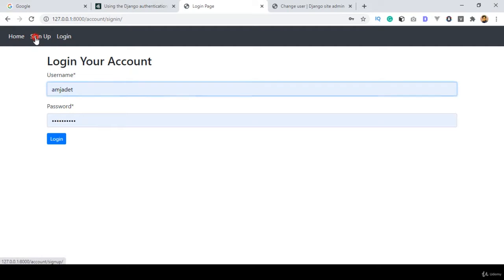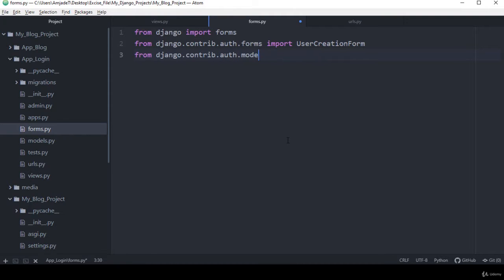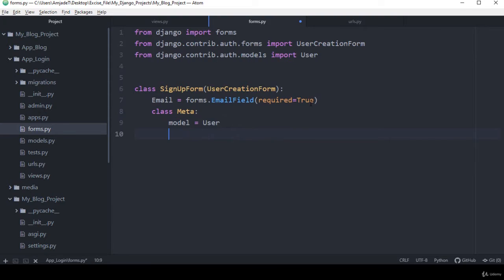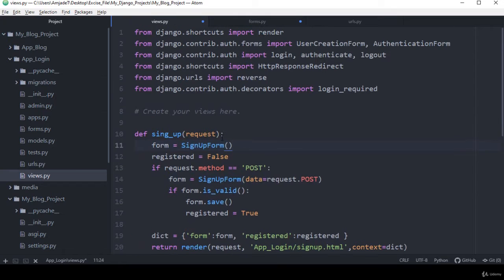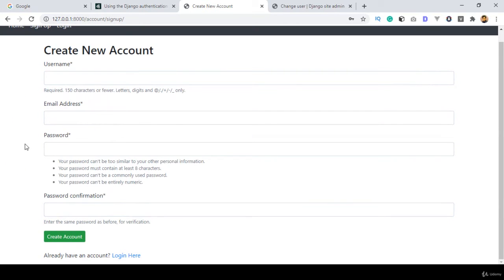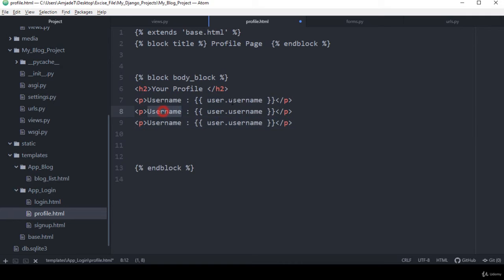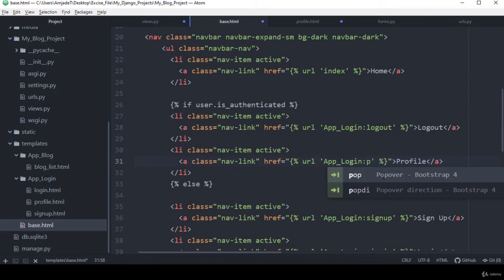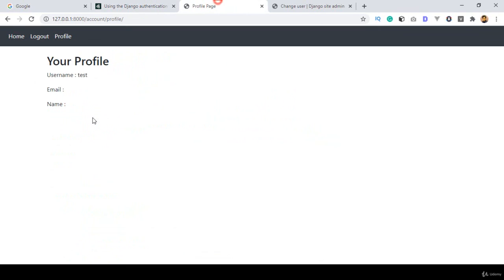11. User Profile Part 1